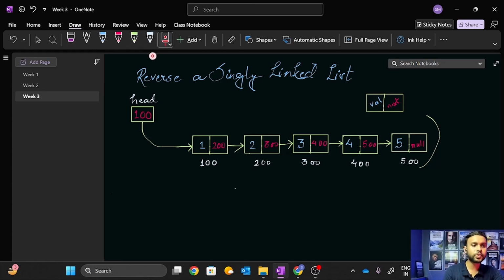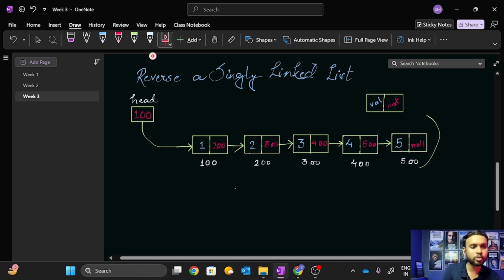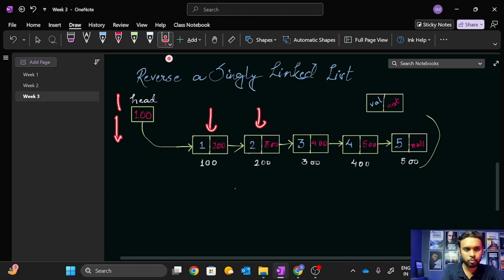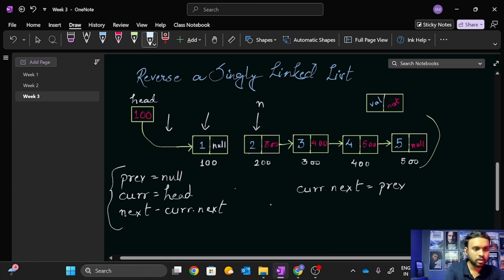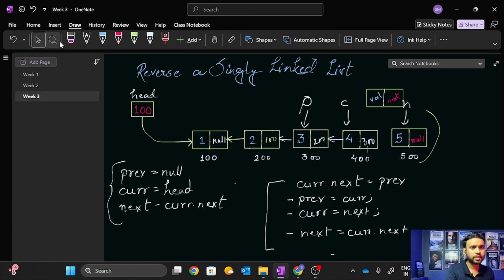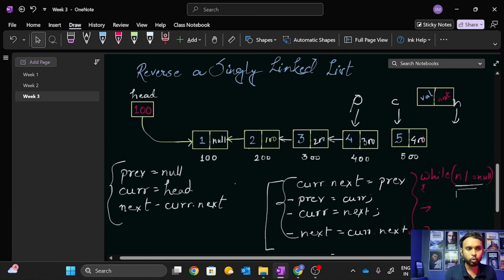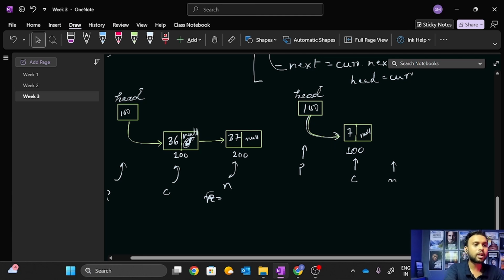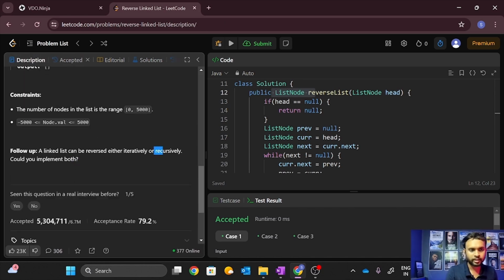Reverse a Linked List | Reverse Singly Linked List | Iterative | Leetcode 206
60 Days of Summer Code